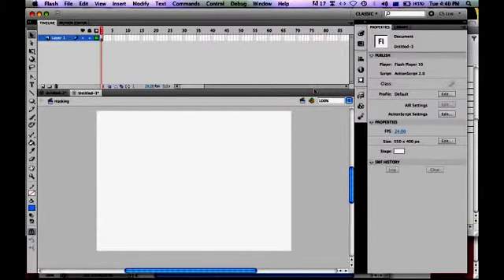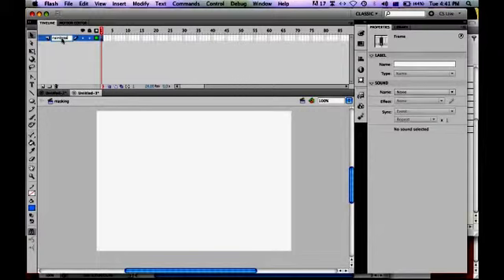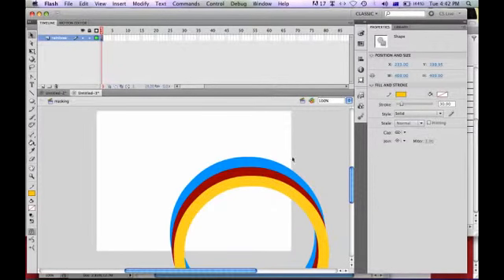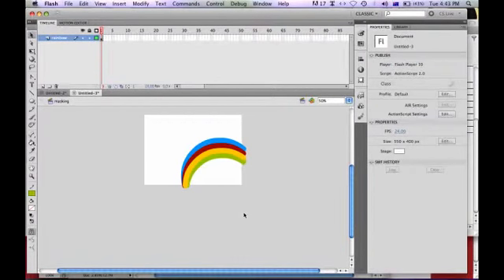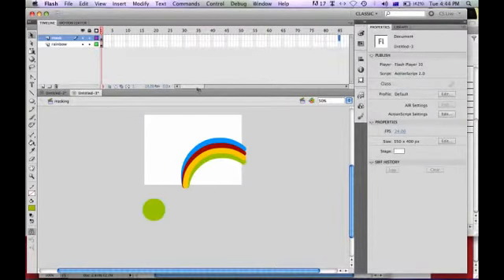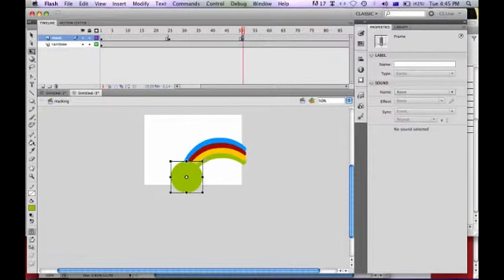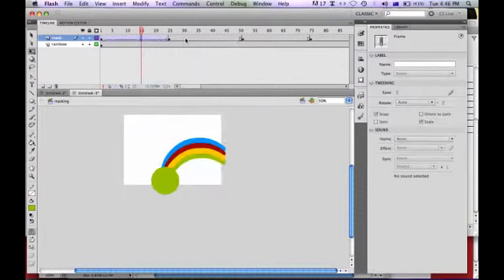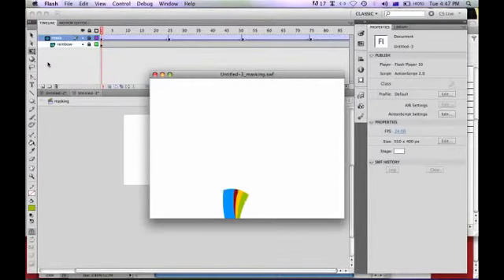Tutorial Masking Animation Technique (HD)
Masking Animation Technique, Adobe Flash Tutorial Masking Animation Technique, Tutorial 2D Animation Masking Demo, Growing Vines Flourish Animations Tutorial, How to create an animated mask in Adobe Flash, Flash Animation Tutorial Animate Water Fall with Flash, Flash Character Animation Tutorials